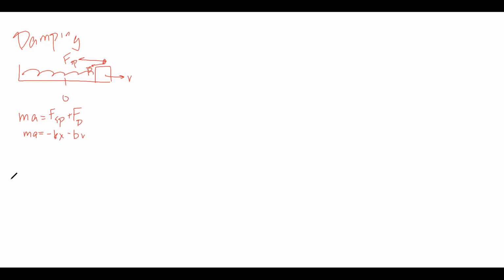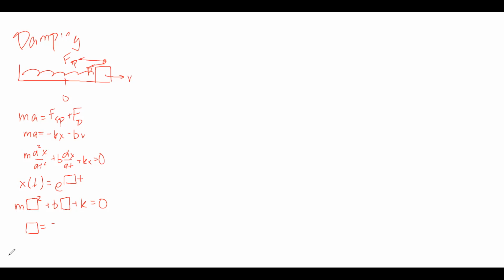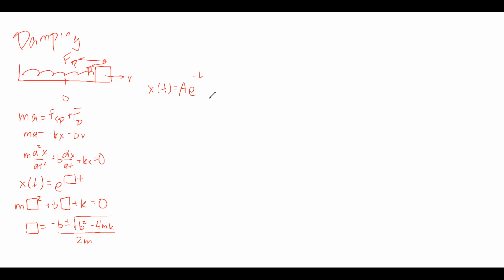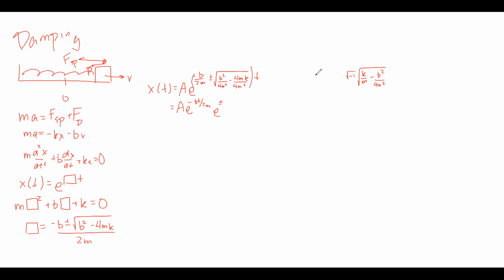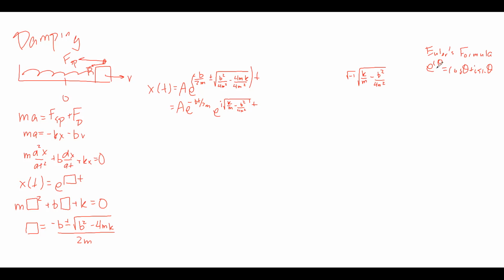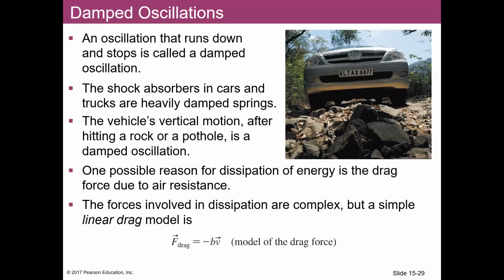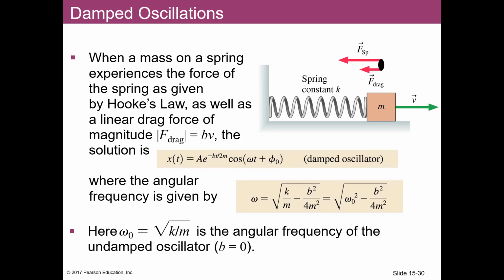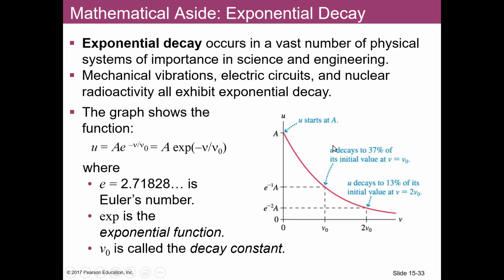Chapter 15 Damped Oscillators